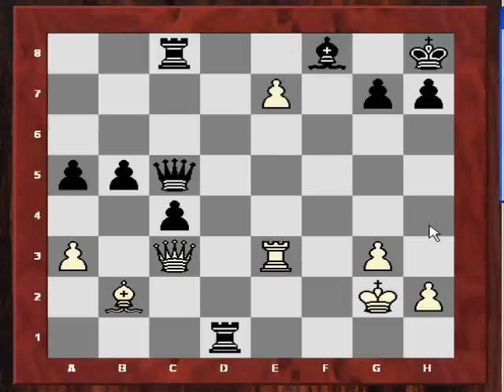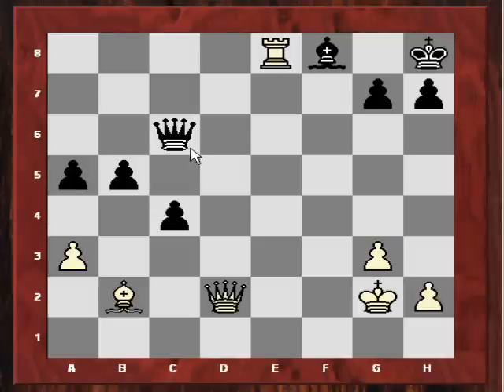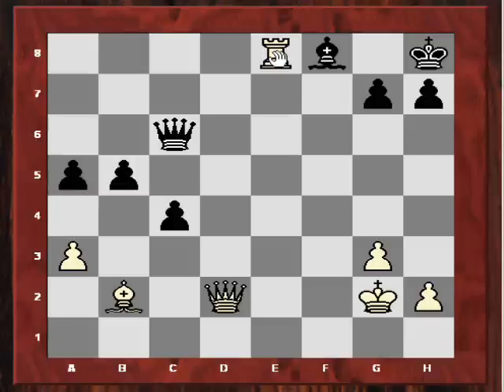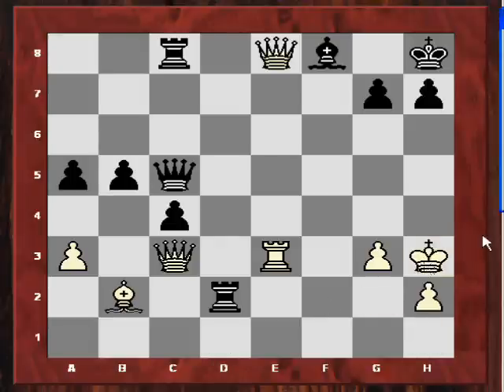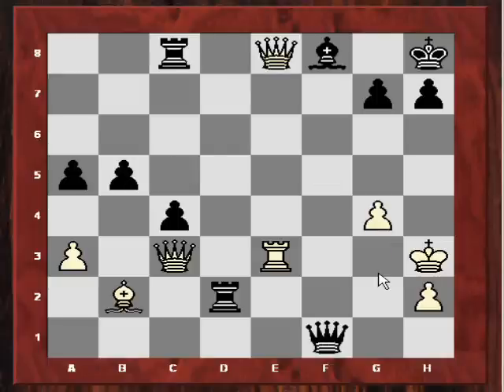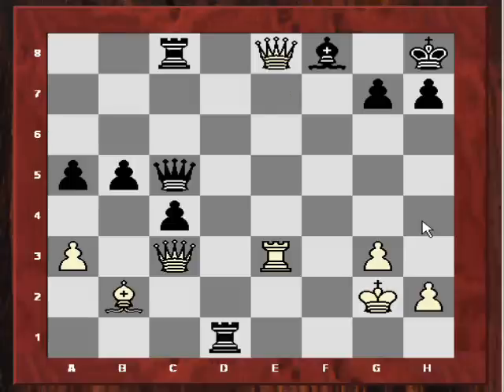Letsplaychess.com: A critical look at Kotov's 5th example - Part 2 of 2 (Chessworld.net)